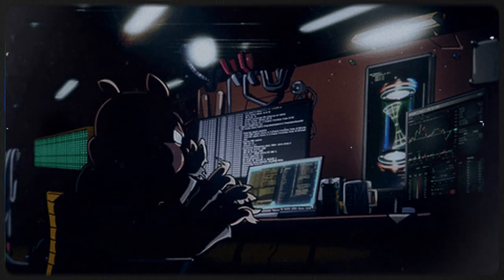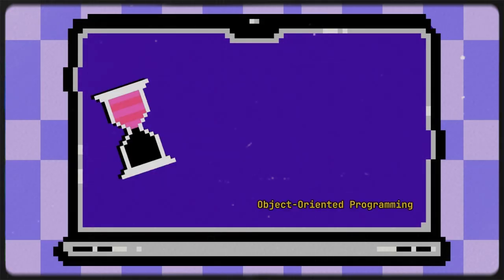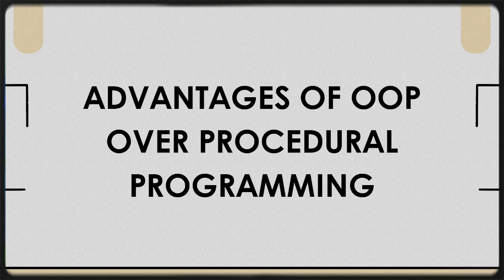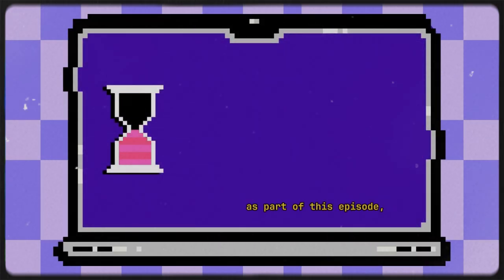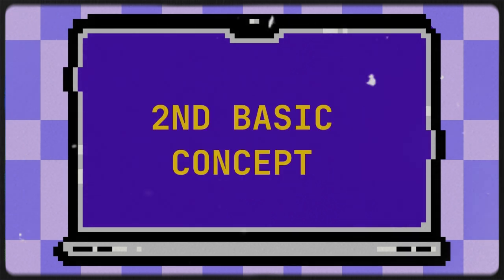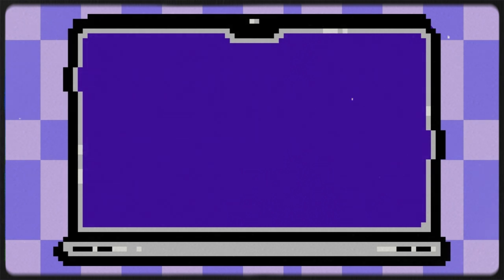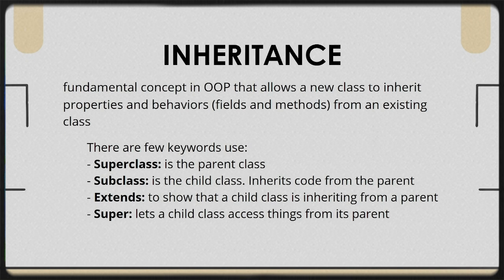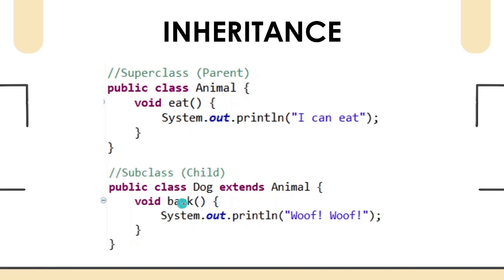Object_Oriented_Programming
BulSU CICT - BSIT 2A-G1

MEMBERS:

Alejo, Hannah Lourie T.
Castro, David Emanuel DC.
Santelices, Charlene D.